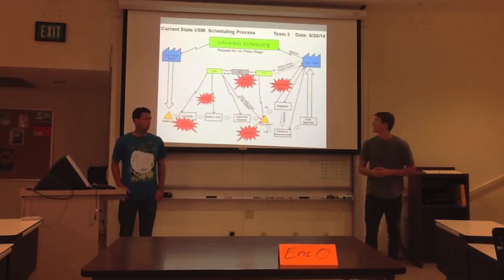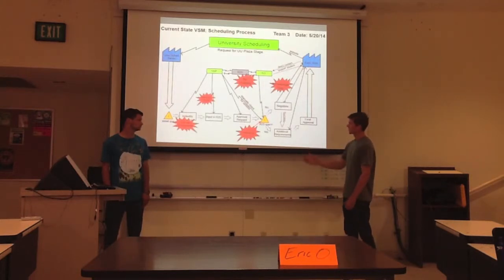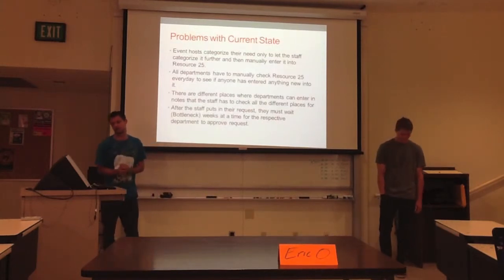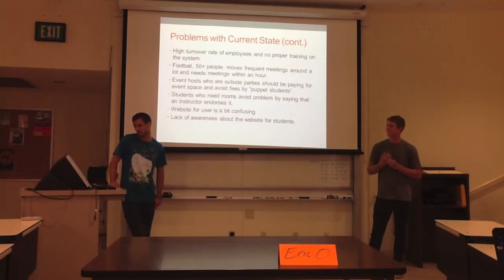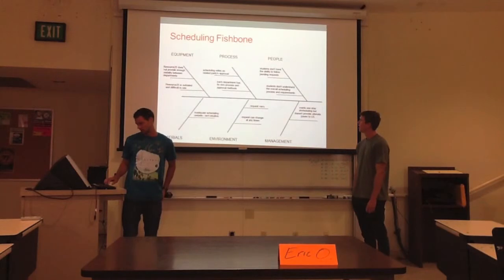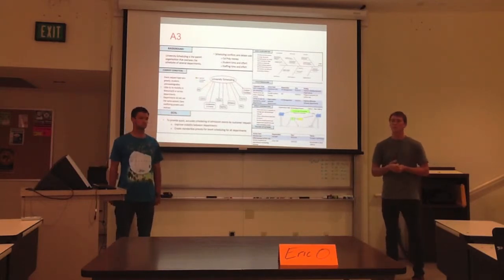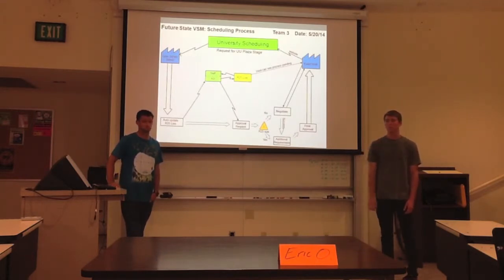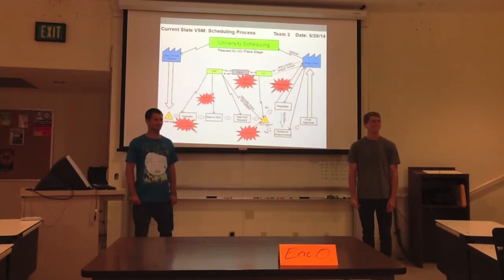MBA Lean University Scheduling May14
Cal Poly   GSB534